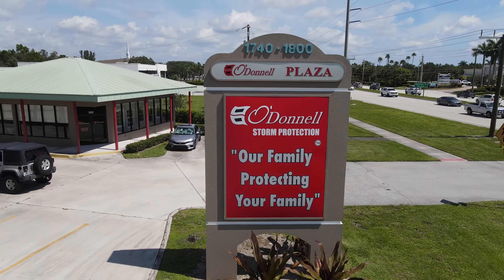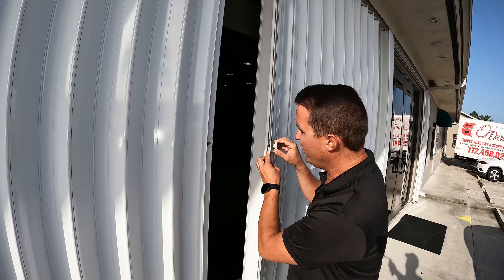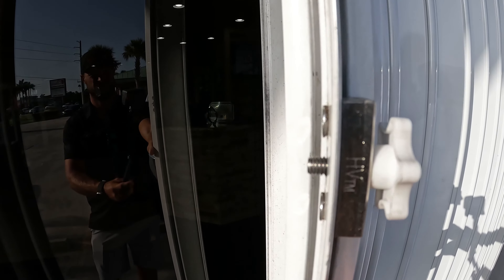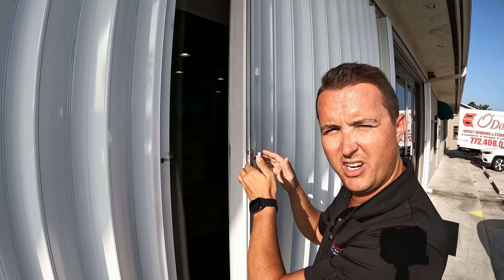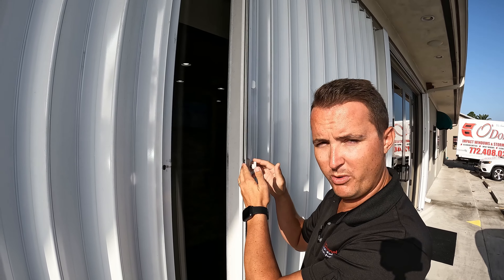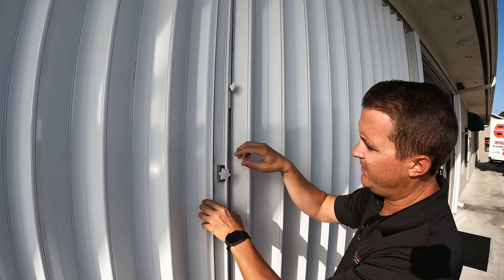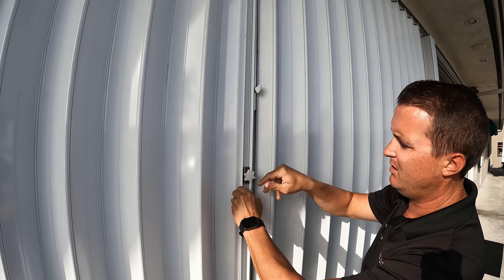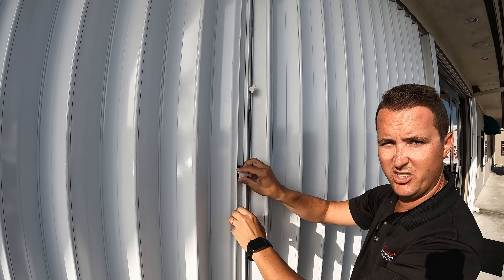accordion shutter lock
Accordion Shutters: The Number One Reason Why They're Hard to Lock

Have you ever struggled to lock your accordion shutters, especially during crucial moments when you need them the most? If you have, you're not alone! In this eye-opening video, we uncover the number one reason why people often face difficulties while trying to secure their accordion shutters effectively.